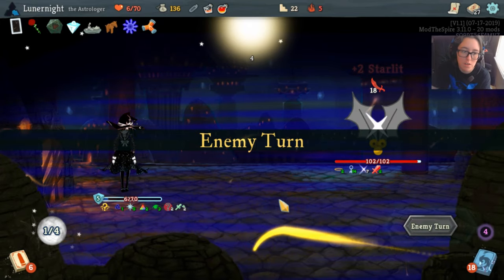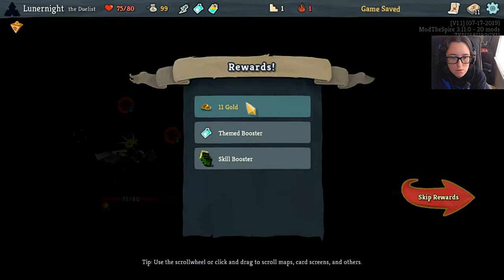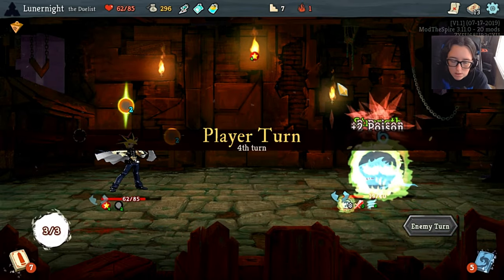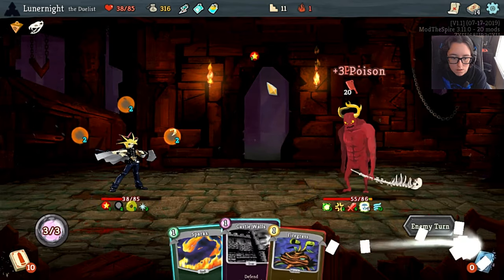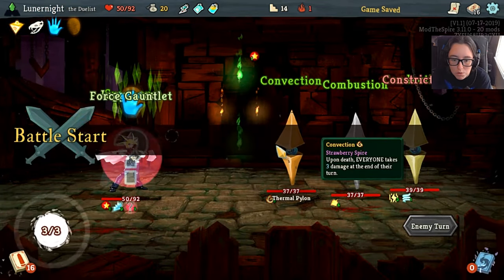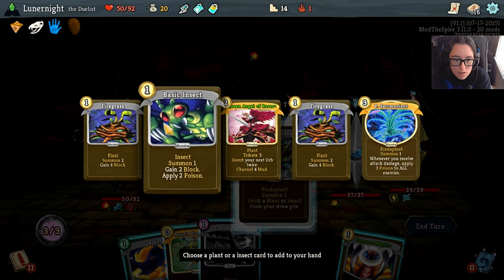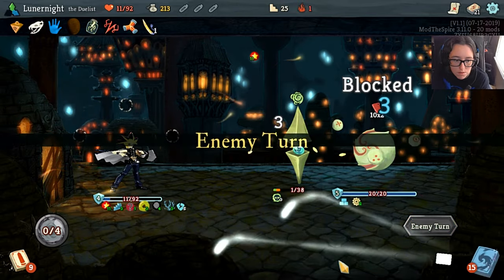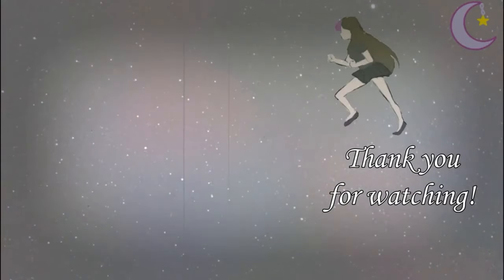Insecticide (The Duelist) | Slay the Spire {Modded} #43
I Use Steam Workshop for ModtheSpire now, but if you want to try the old way, here you go

Mods I'm Using (Links mostly for Non-Steam users, but Steam-only links are included):